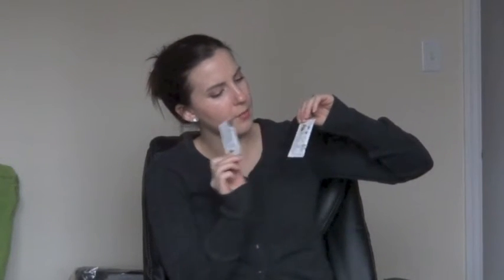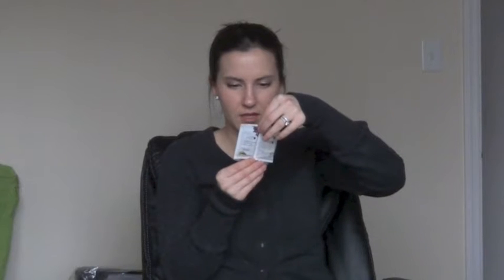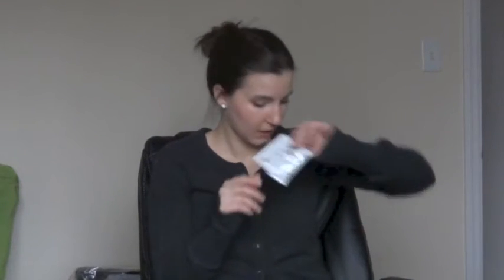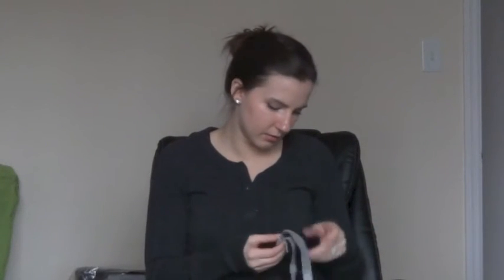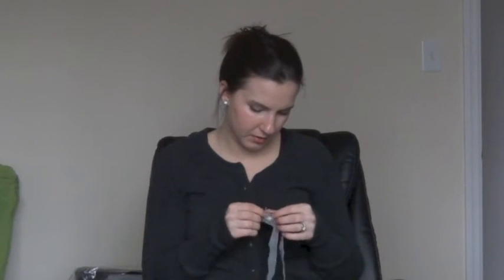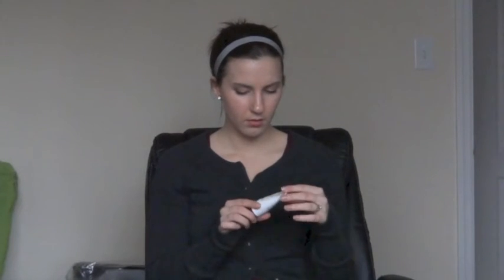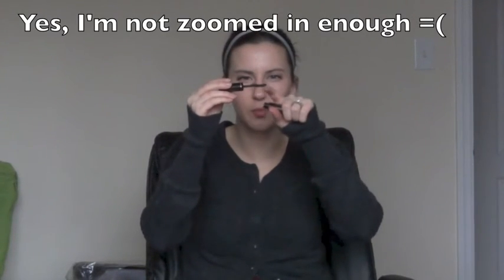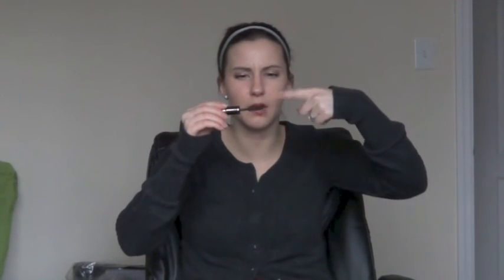Birchbox Jan-Feb 2013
Hey Beauties!

Here's my belated Birchbox video.  Hope you enjoy!

xoxo

On my face:
MUFE HD Foundation in #118
Sheer Cover Duo Concealer in Light/Medium
Revlon Brow Fantasy in Dark Brown
Physicians Formula Happy Booster Blush in Warm
Urban Decay 24/7 Glide On Shadow Pencils in Sin and Juju
Urban Decay Naked Palette: Sin, Naked, Buck, Virgin
Eyeko Skinny Mini Liquid Eyeliner in Black
Stila Kajal Eyeliner in Topaz
Covergirl Natureluxe Mascara in Black-Brown
Stila Long Wear Lip Liner in Charming
LORAC Co-Stars in First Kiss